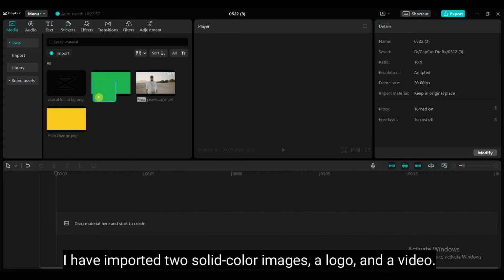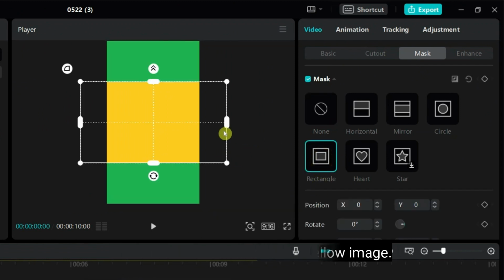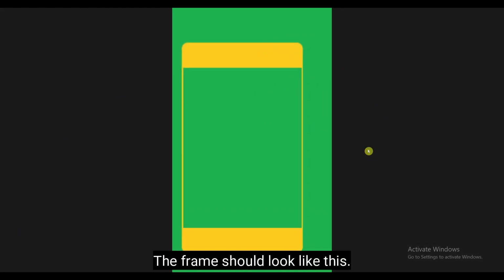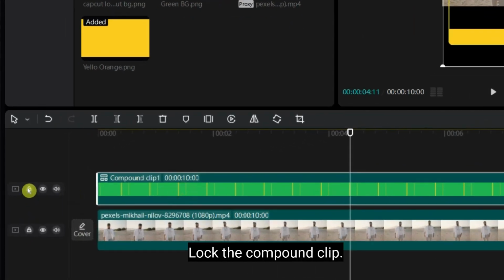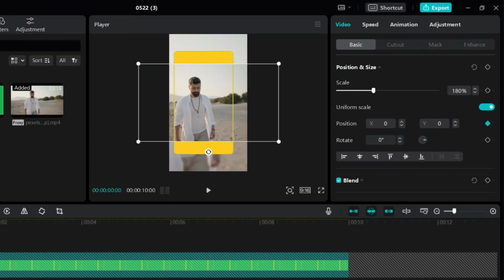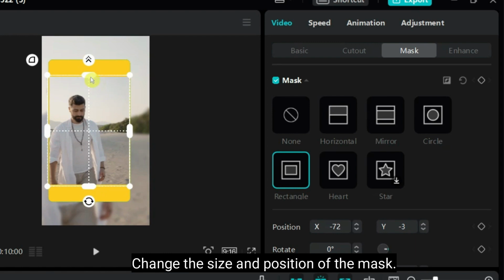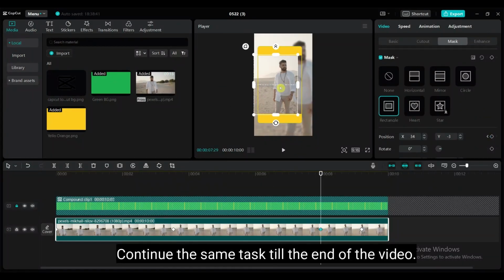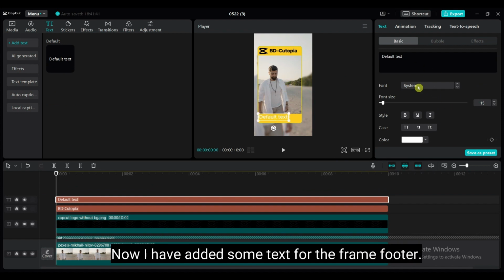CapCut Video Editing Tutorial | YouTube Shorts: Video Inside Frame & Split Screen Effect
In this quick and easy CapCut tutorial, learn how to create stunning YouTube Shorts with a video inside a frame and a split screen effect! We'll show you step-by-step how to add these cool editing tricks to your videos, making your content more dynamic and eye-catching. Perfect for beginners and those looking to spice up their Shorts.